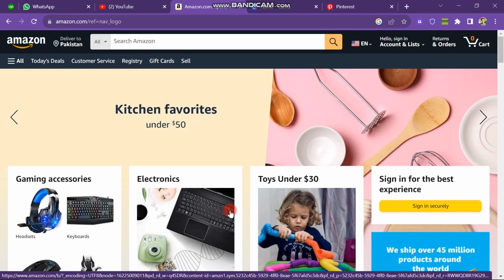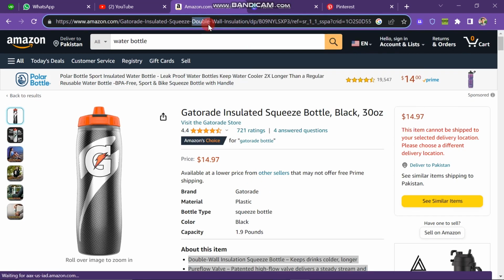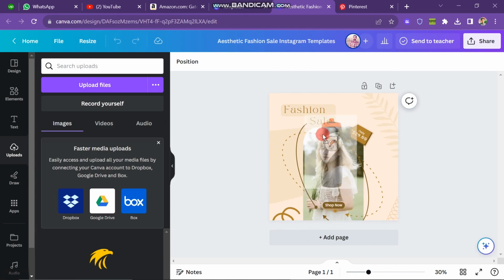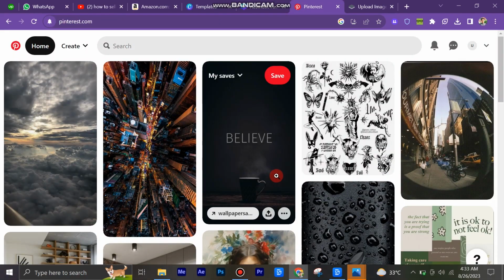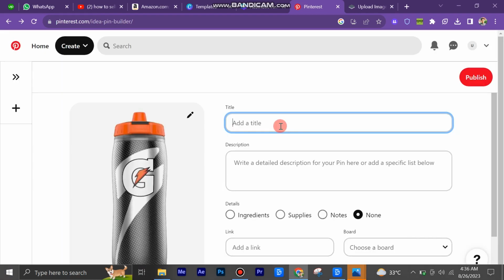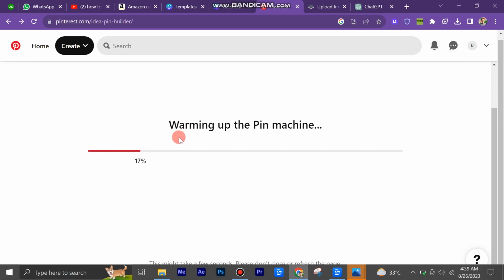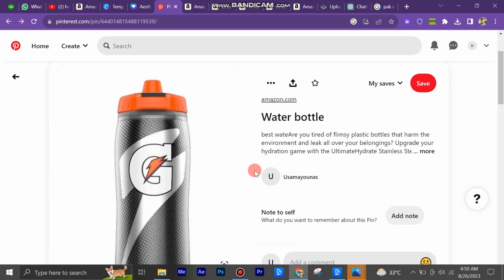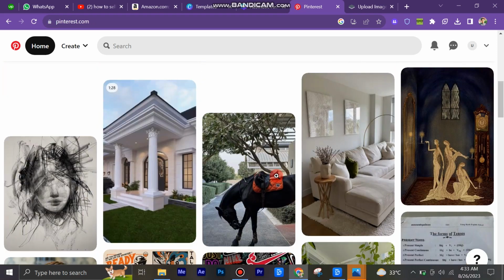USE PINTEREST FOR AMAZON AFFILIATE MARKETING (NEW METHOD)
Welcome to the ultimate guide on mastering Amazon affiliate marketing through Pinterest! If you're looking to harness the power of social media to boost your affiliate sales, you're in the right place. We've curated this in-depth tutorial to equip you with the latest insights and techniques for successful Amazon affiliate marketing using Pinterest.

0:00 INTRO
0:04 TUTORIAL